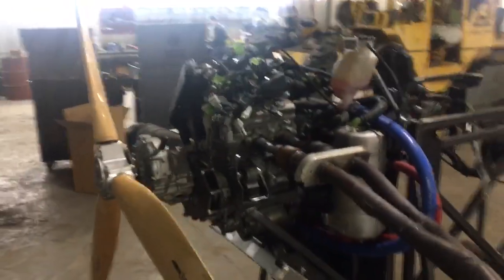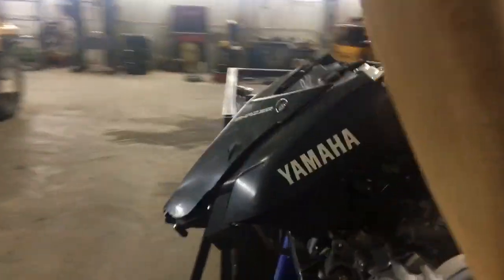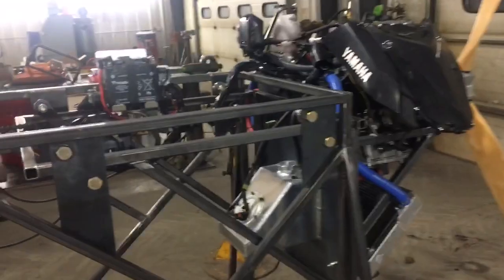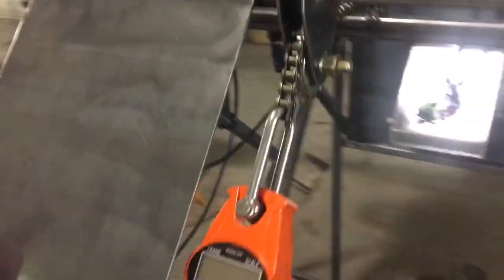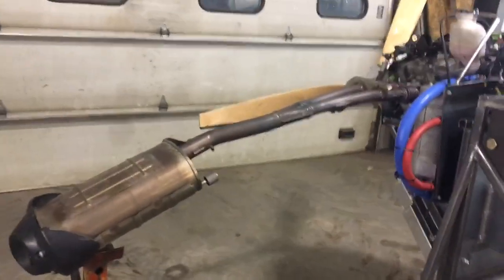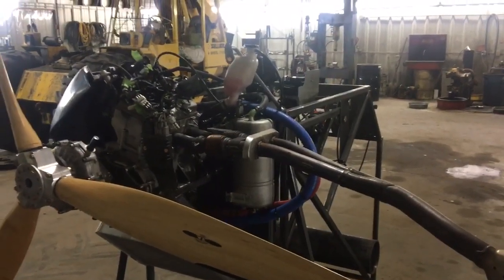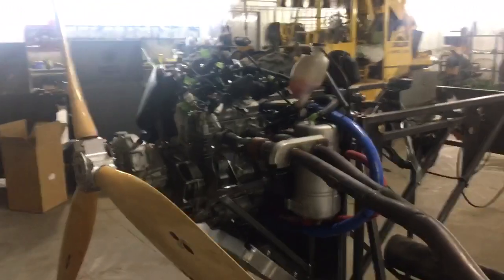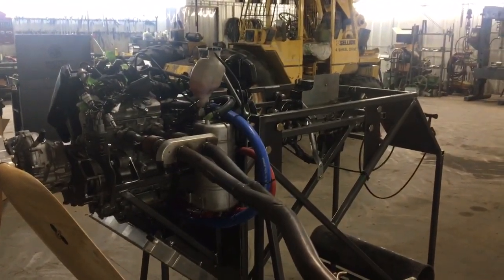Phazer aircraft engine experiment.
Yamaha phazer aircraft conversion on test stand.